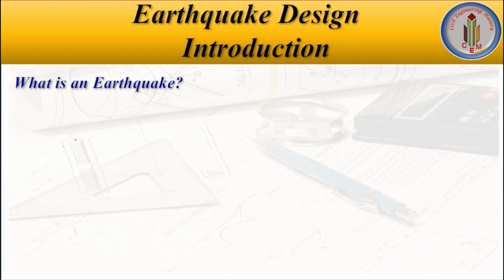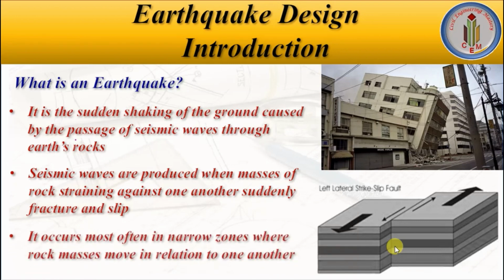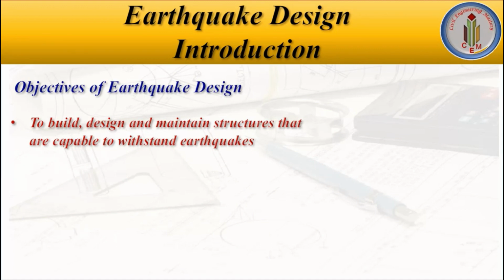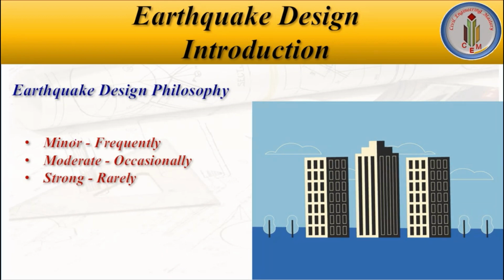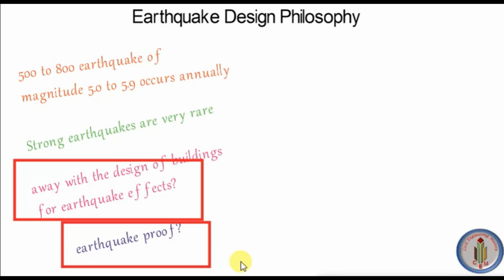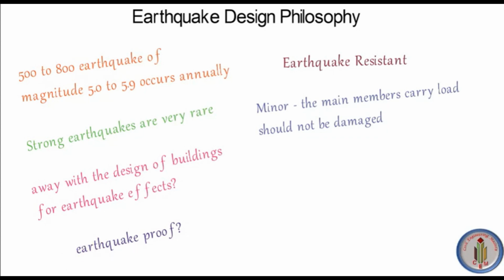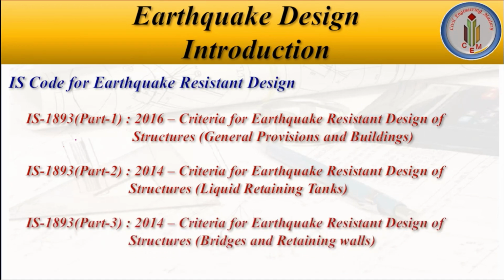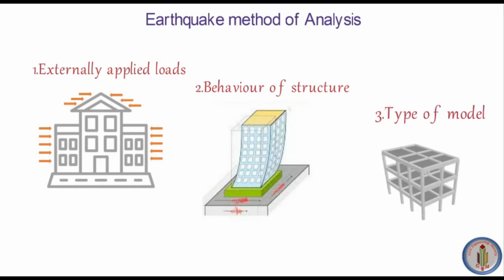Earthquake design | Earthquake design philosophy | Earthquake load | Earthquake method of analysis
Hello everyone!!
This video explains about earthquake design basics which includes earthquake load, objective of earthquake design, earthquake design philosophy, earthquake method of analysis and IS-1893 codes for earthquake resistant structures.